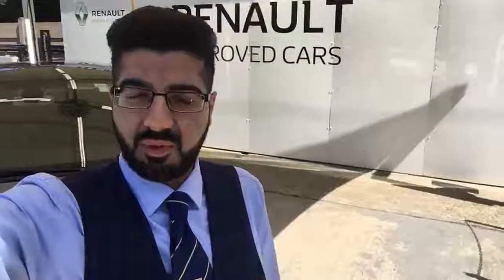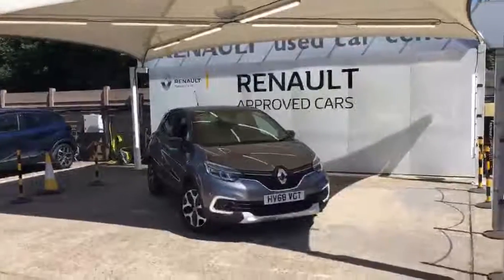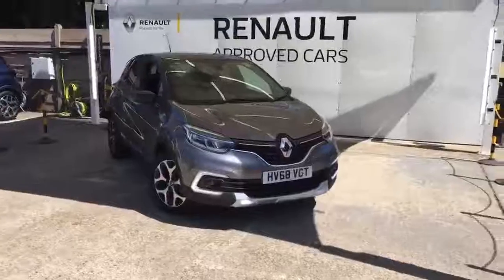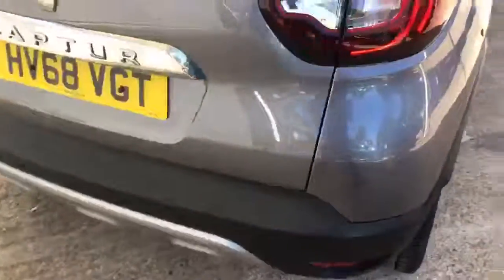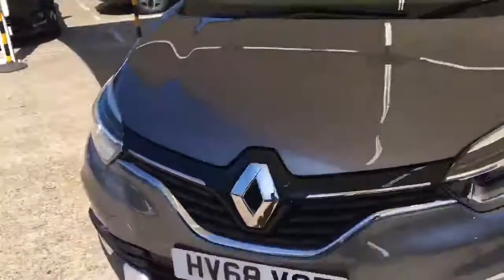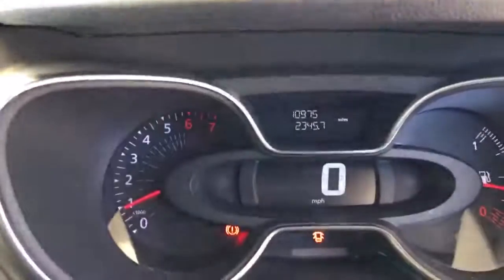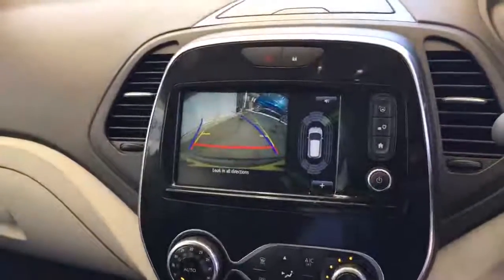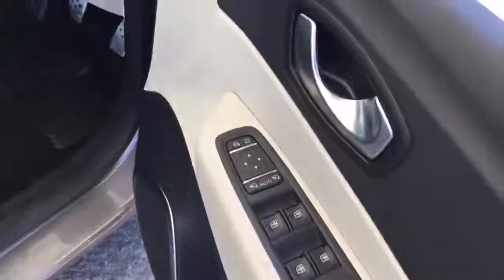HV68 VGT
305 Brighton Road